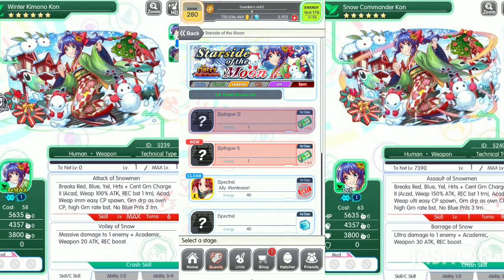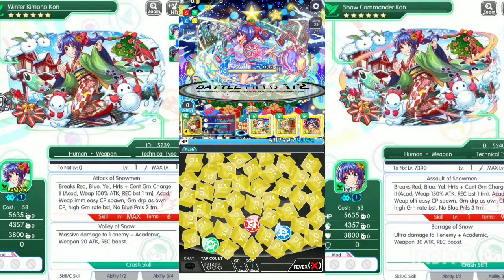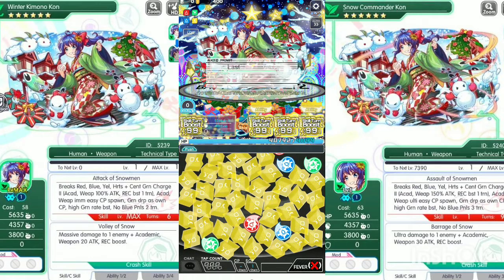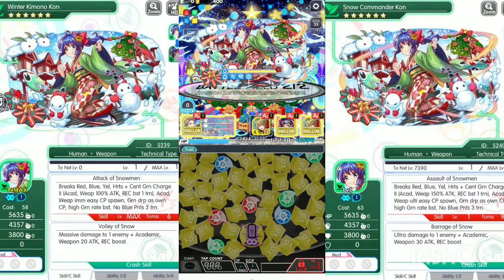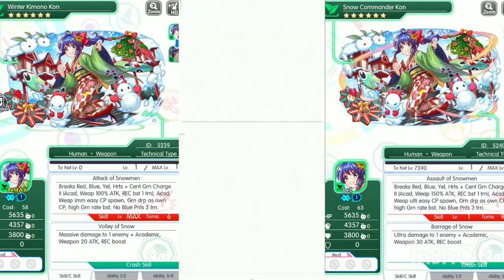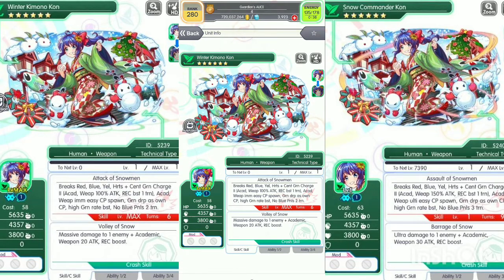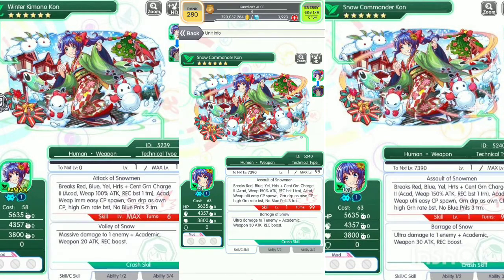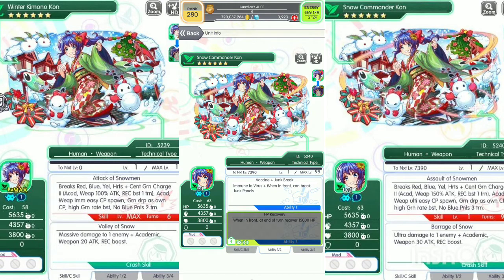Farming Winter Kimono Kon Guide Crash Fever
Merry Nightmare
Boss Color Blue

Key Unit
Mauss Cost 63
Durkheim Bug 99 109 ATK apples

The Guide
Farming at Ultimate Mode

Battle Field 1
Skip because all attribute damage reduction
Durk Skill
Durk skill